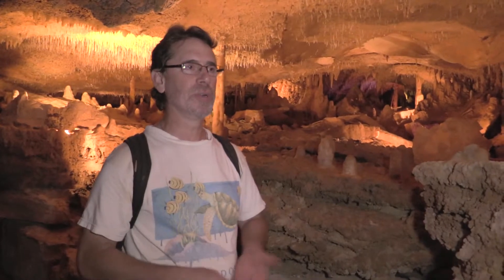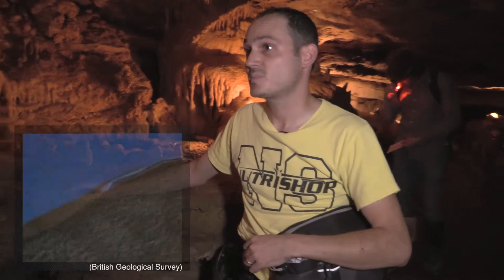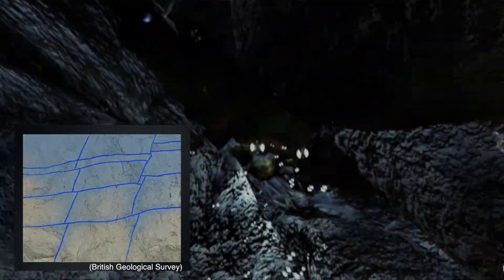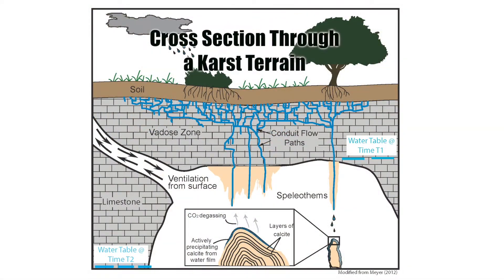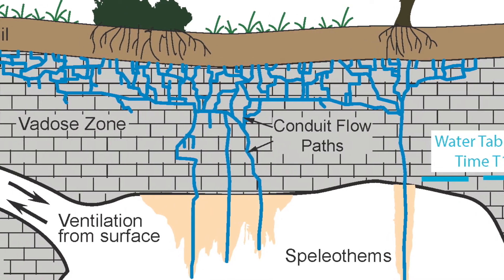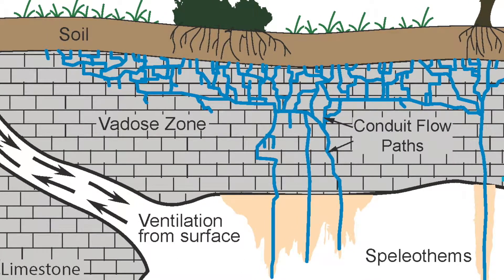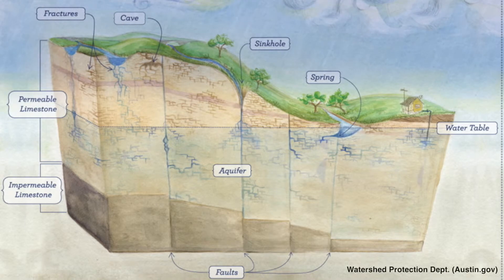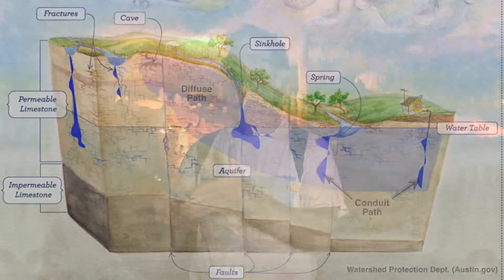Inside an Aquifer part7 Flow Path Dynamics